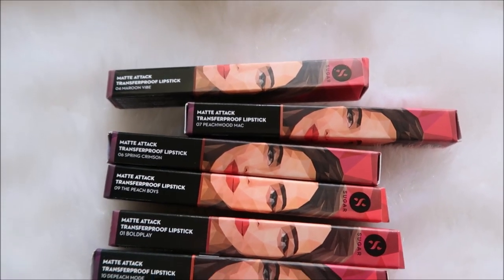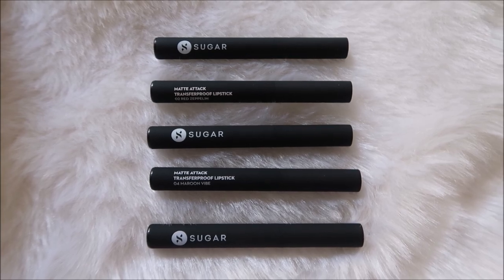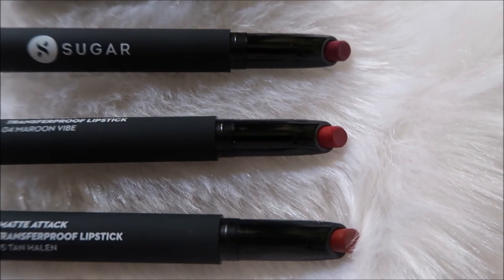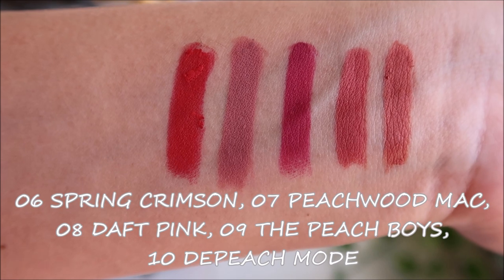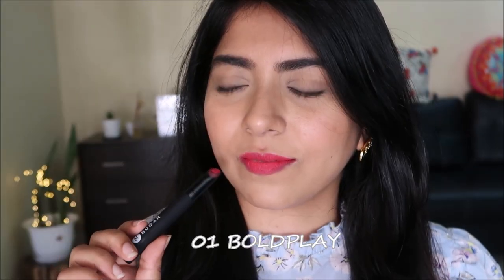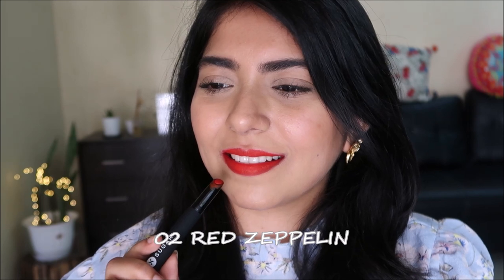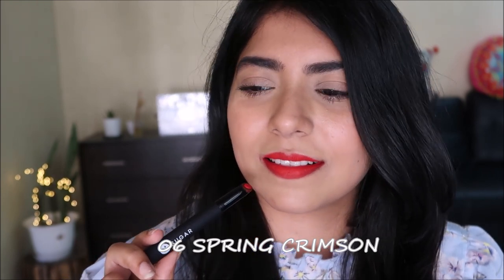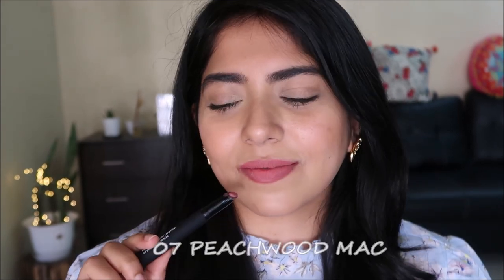*NEW* Sugar Matte Attack Transferproof Lipsticks Review, Swatches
Hi guys,

Sugar has launched Matte Attack Transferproof Lipsticks, these are priced at Rs.699/- for 2g and comes in a twist up packaging.

You can't twist it up too much because the tips will break. I am not a fan of the packaging. Also the formula is pretty dry and you cannot wear them without a lip balm or a lip primer underneath.

These are made in Taiwan and come in 10 shades. I found 05 a little patchy. My favourite shades are 01, 02, 06, 07 and 09

Vlogging Camera
Phone: Pixel 2
Lighting: Natural Lighting
Editing: Movie Maker